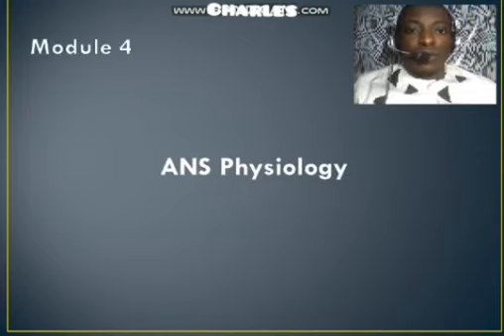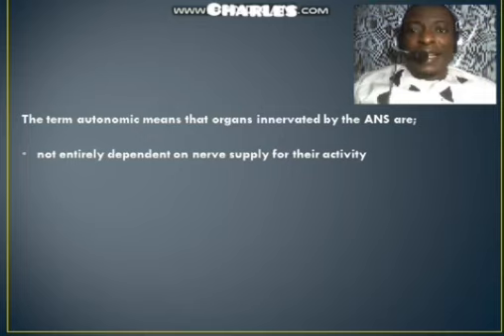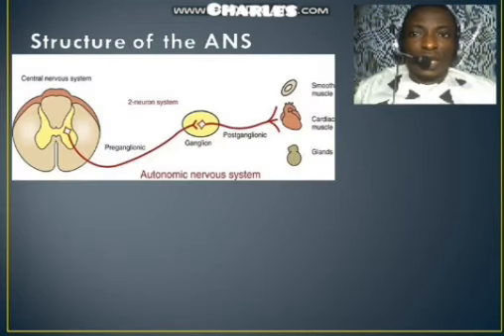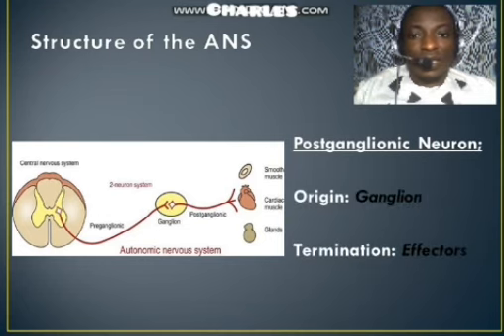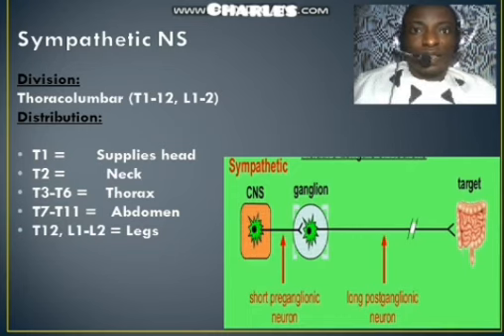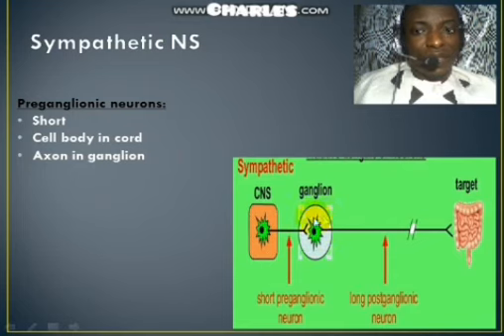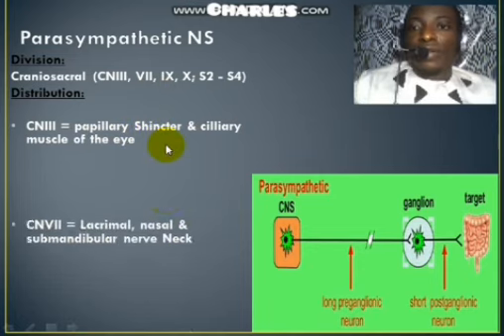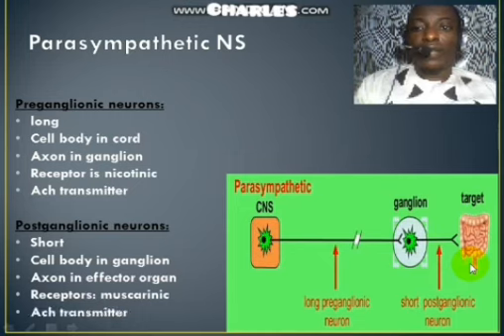Module 4a - ANS Physiology (Part 1)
The Autonomic Nervous System - Sympathetic nervous system, Parasympathetic nervous system, Somatic nervous system, Autonomic dysfunctions, Dysautonomia, Orthostatic postural hypotension.